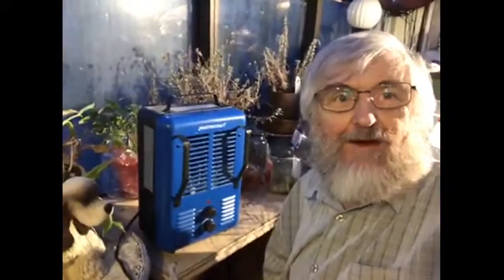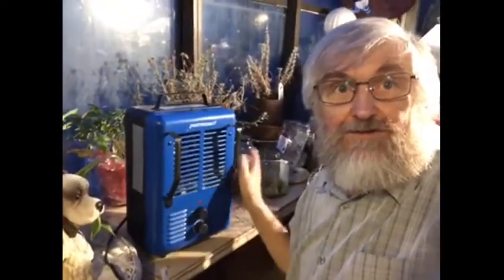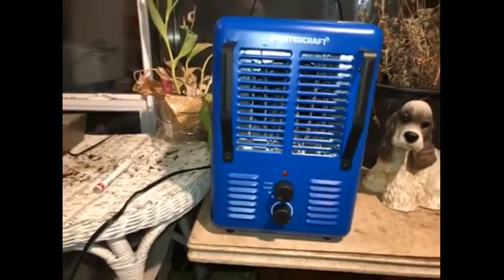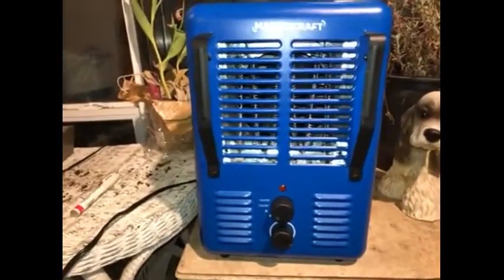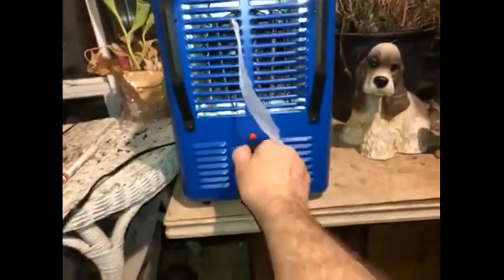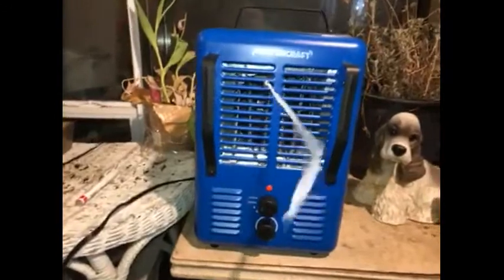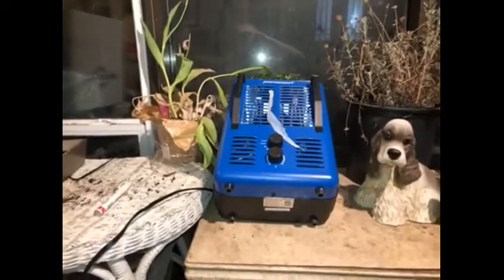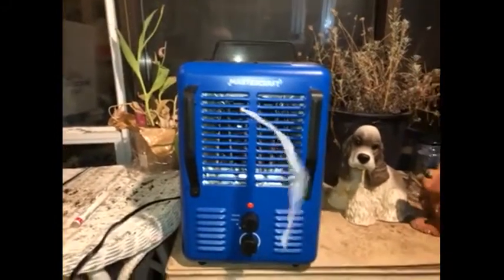Mastercraft Deluxe Milkhouse Heater video review by Kevin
Mastercraft Deluxe Milkhouse Heater features an adjustable thermostat for increased control.